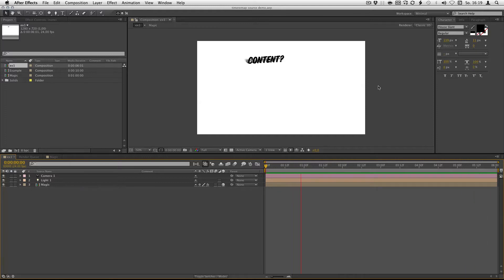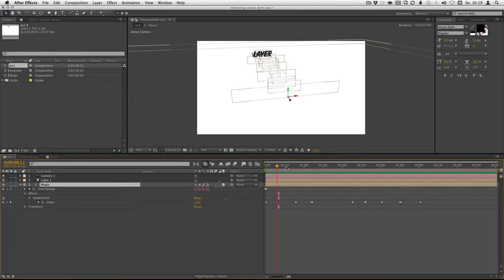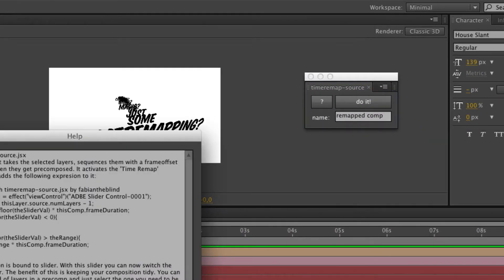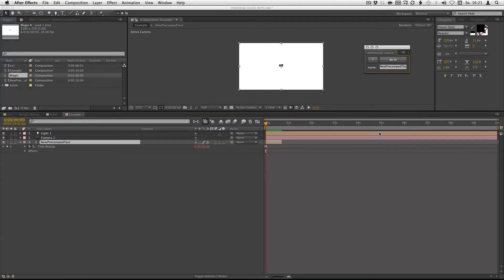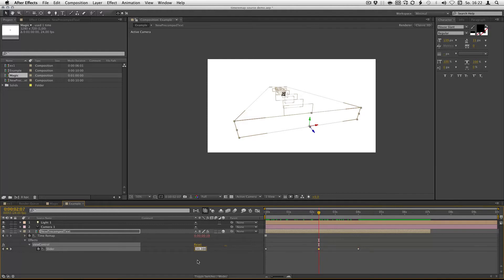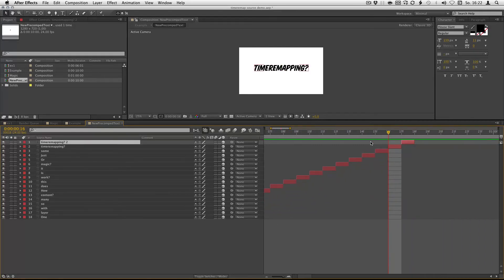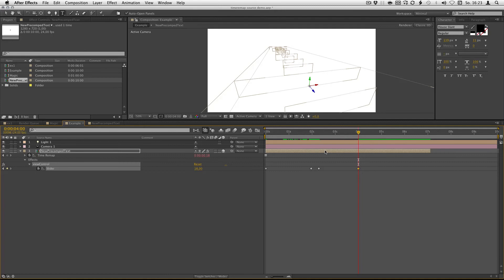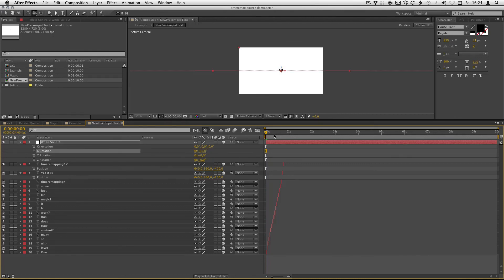Timeremap Source Demo